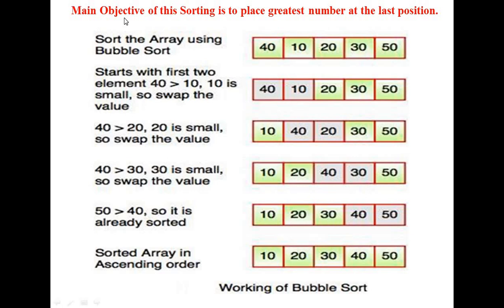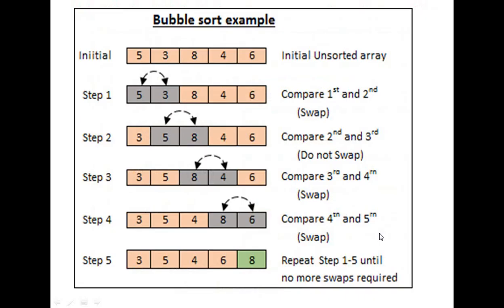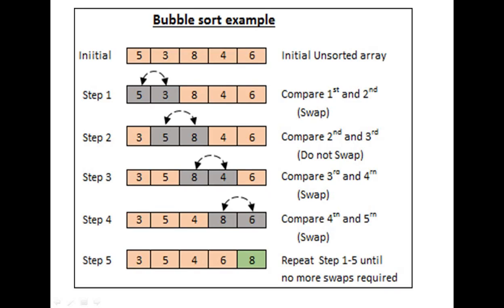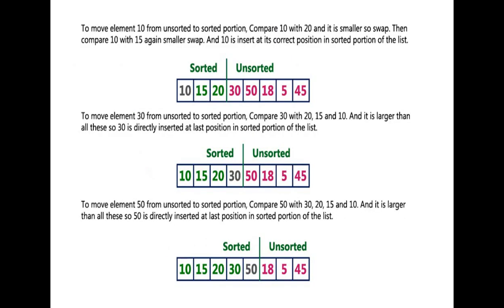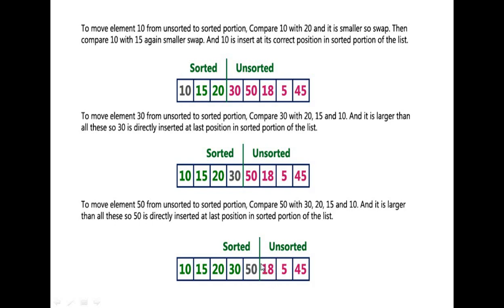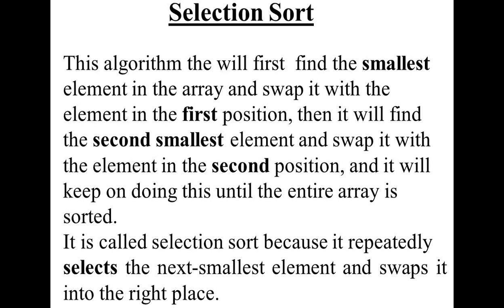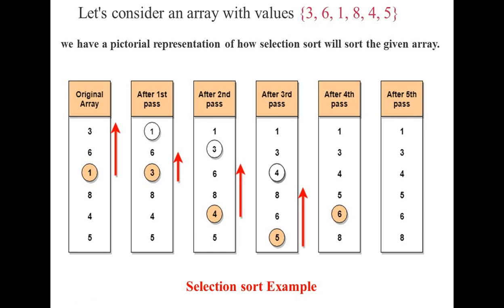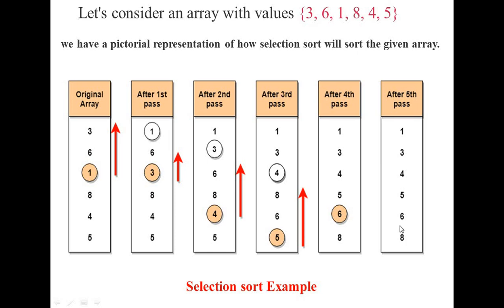YCMOU FYBCA DS Unit 2 Sorting1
this Video Covers Bubble Sort, Insertion Sort and Selection Sort